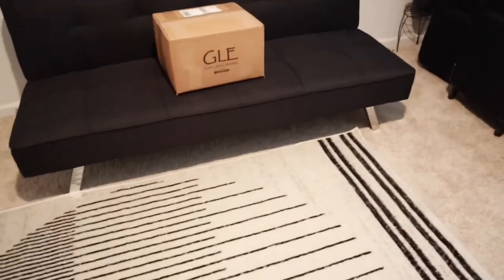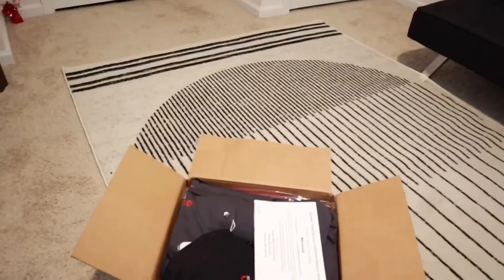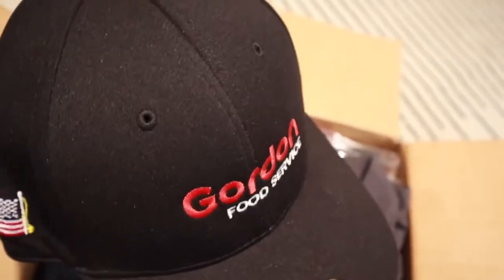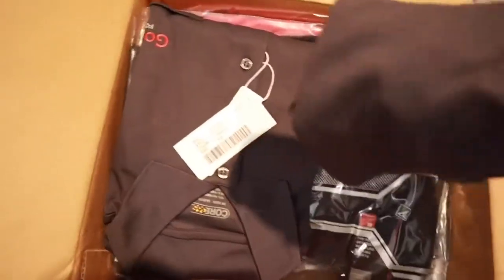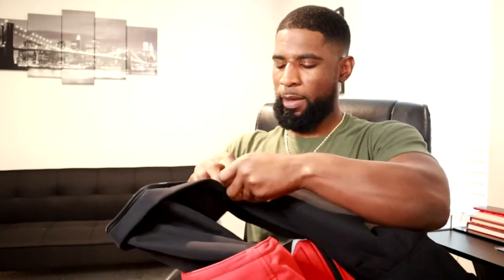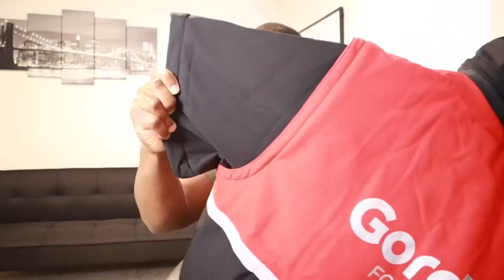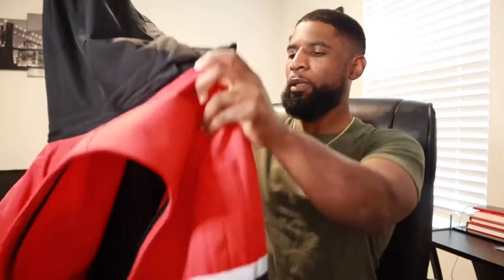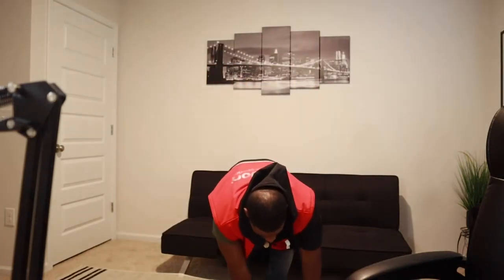🚨UNBOXING MY GORDON FOOD SERVICE UNIFORM! DELIVERY DRIVER GEAR!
In today’s video, I’ll be unboxing my Gordon Food Service uniform. This is the standard Gordon food service uniform for delivery drivers. trucking gordonfoodservice uniform delivery truckdriver deliverydriver ￼